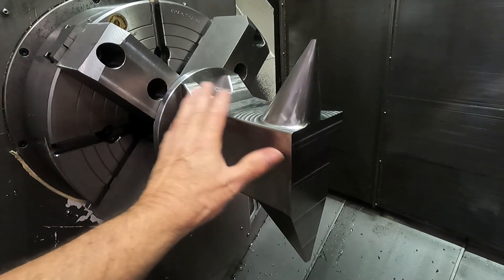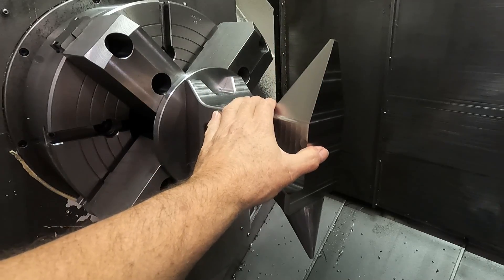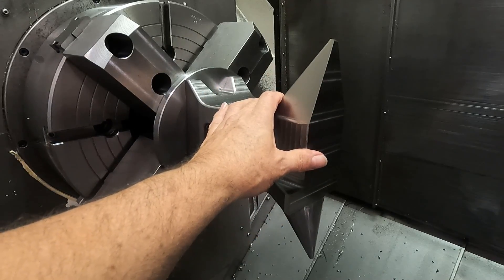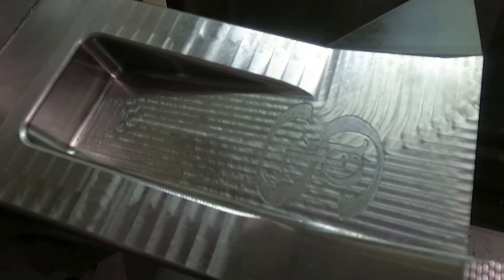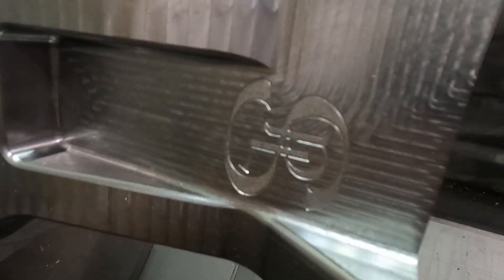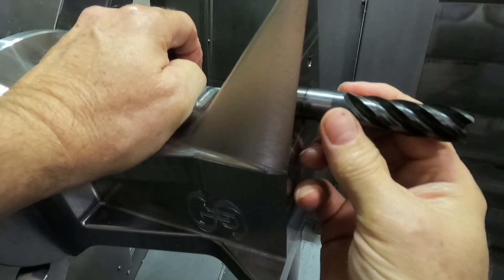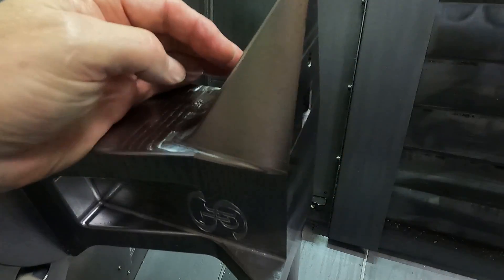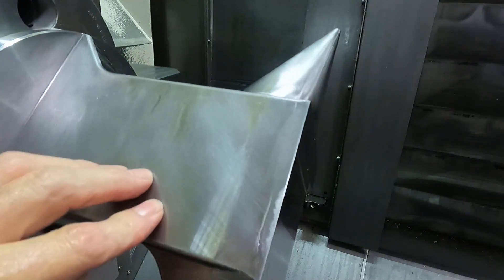Anvil Hardy and Logo Machining.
Finishing up the mid size anvil. Doing the broaching/shaping operation in the cam software.